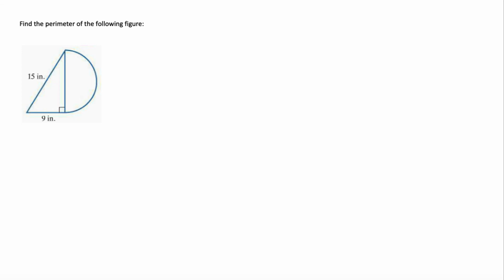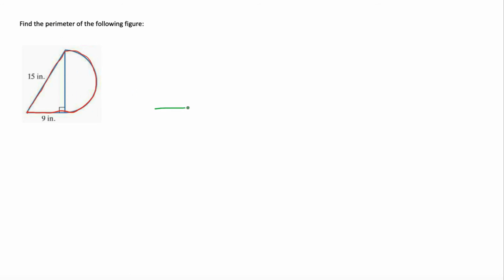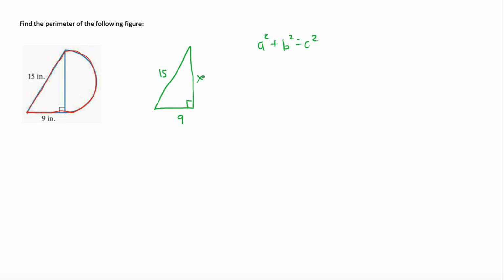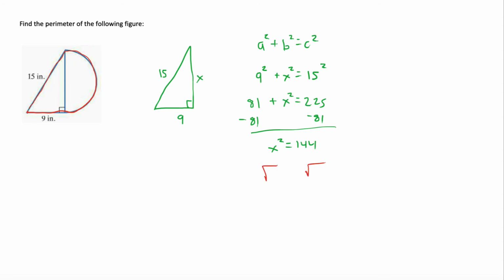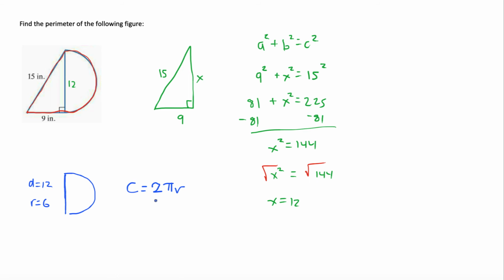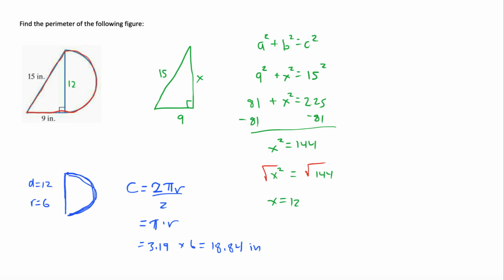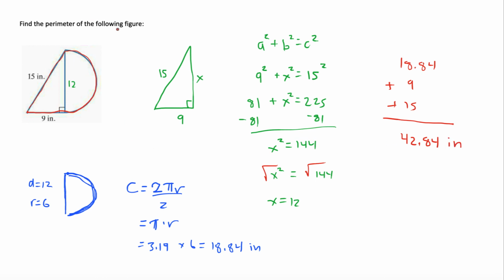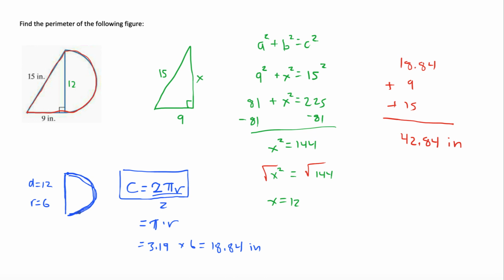120 5 5 3